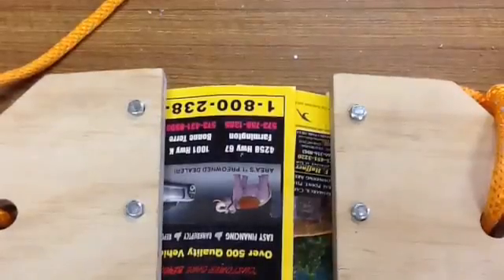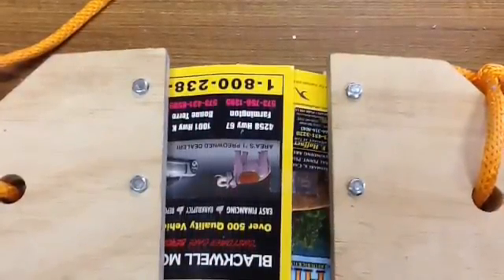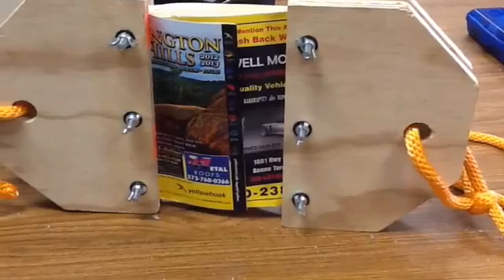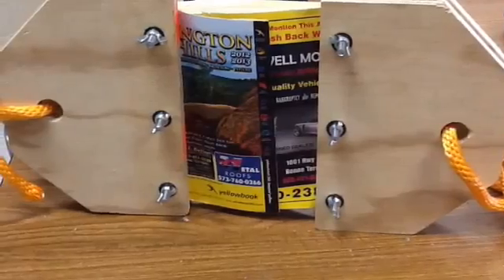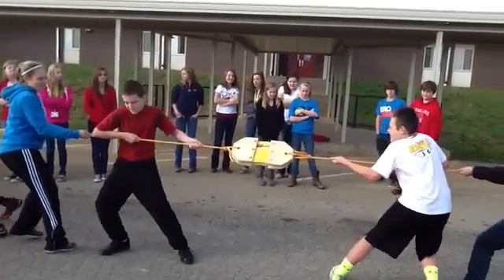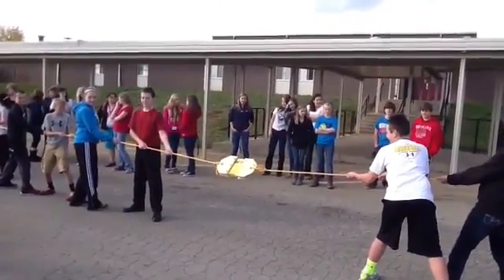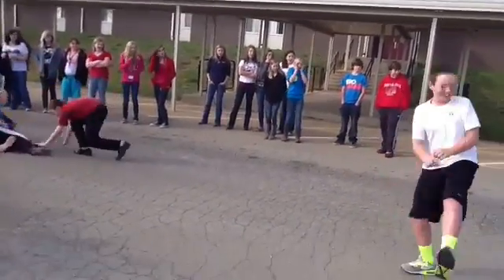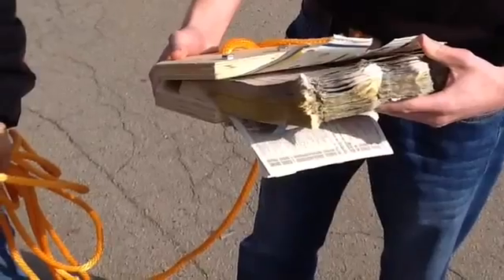Phone Book Friction Challenge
Testing a Myth from Mythbusters, a lesson in static friction.